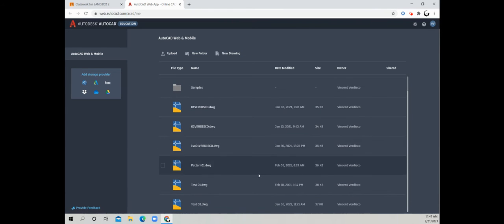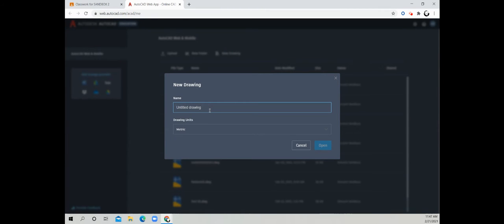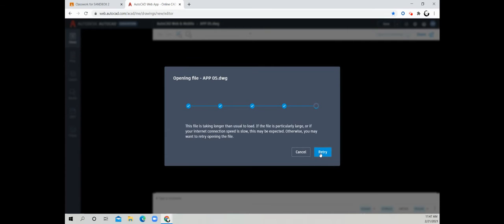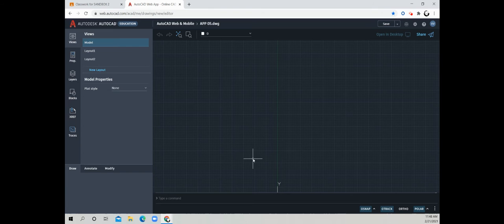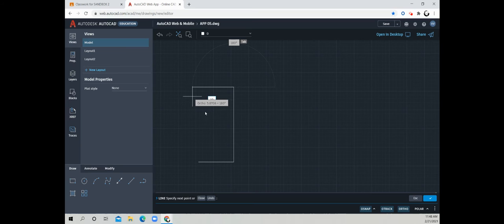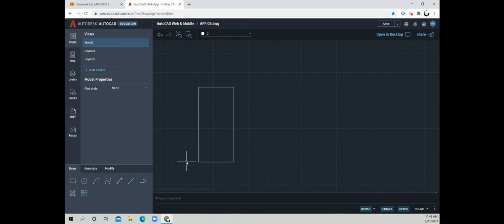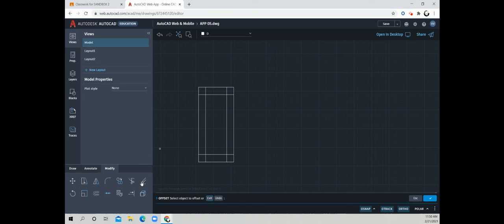AutoCAD App 05